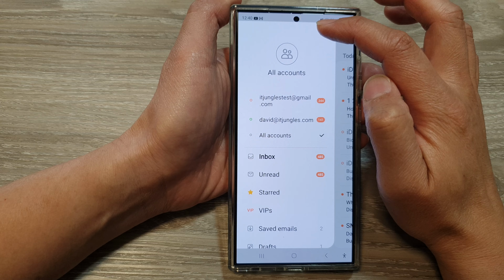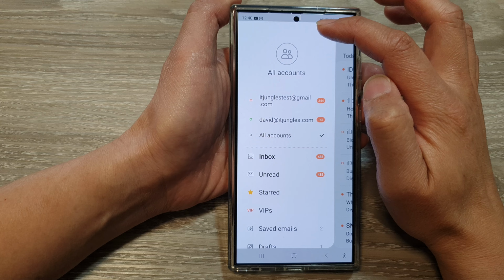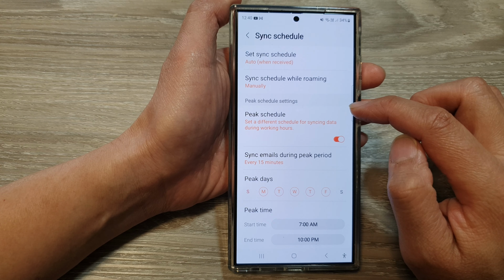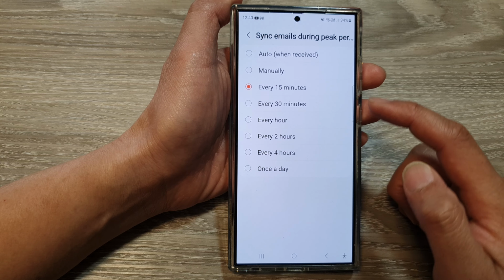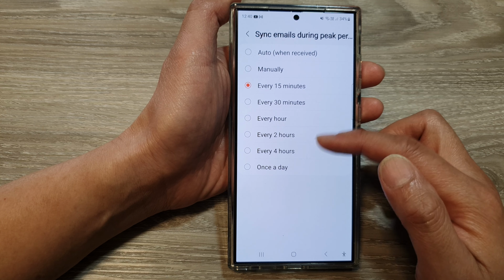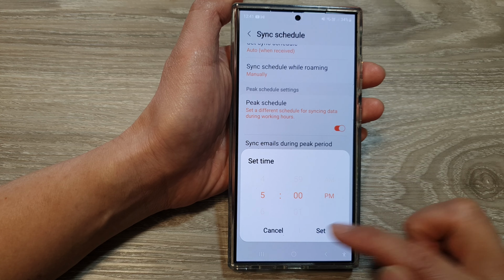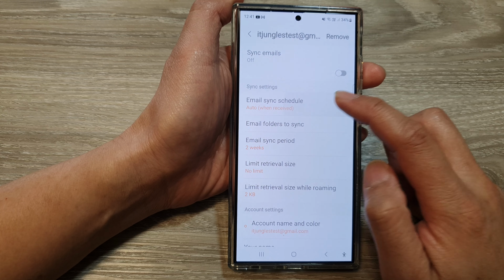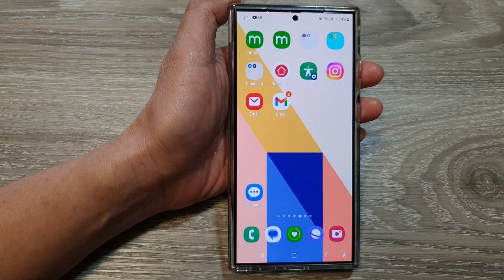🔋 Galaxy S24 Email Tip: Save Battery with Peak & Off-Peak Sync Schedules!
In this video, I will show you how to enable or disable Peak schedule for Samsung Email Sync on the Galaxy S24/S24+/S24 Ultra. My ITJungles video will show you how to configure your phone to check for new emails more frequently during working hours and less often during your downtime.